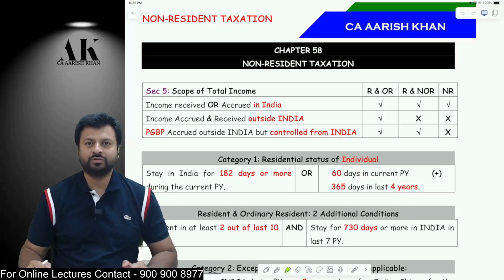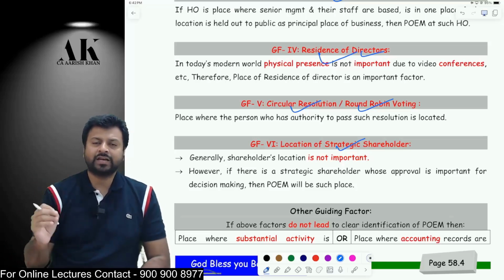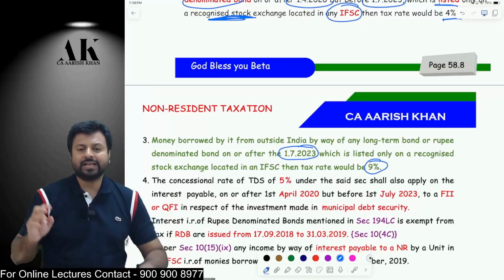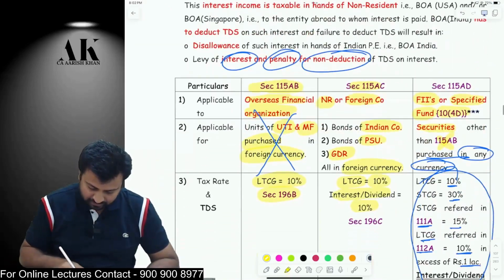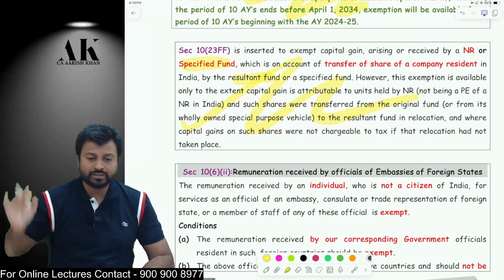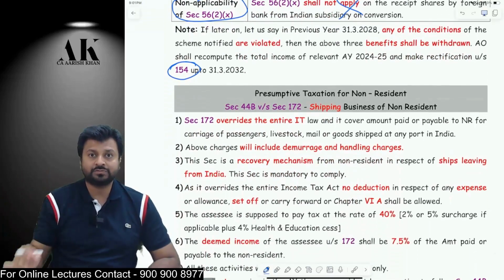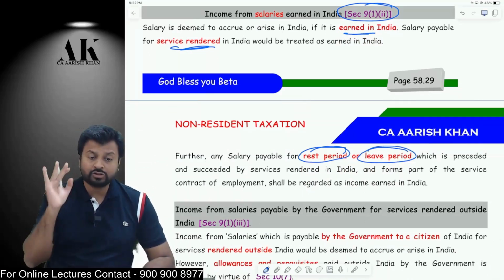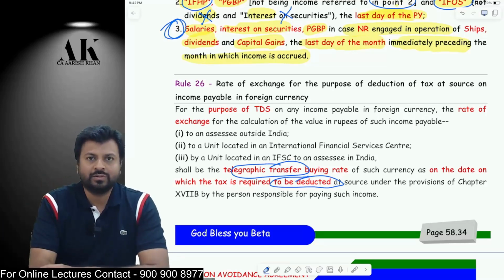BEST REVISION NR TAXATION 🔥| CA/CMA Final Direct Tax | NOV 2024 | Full English 🔥